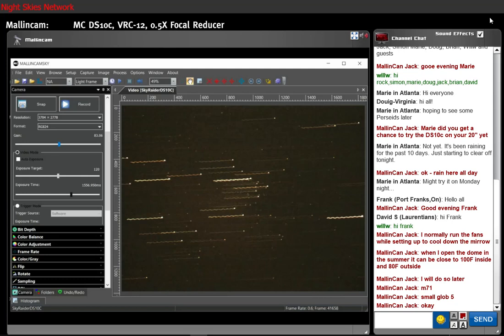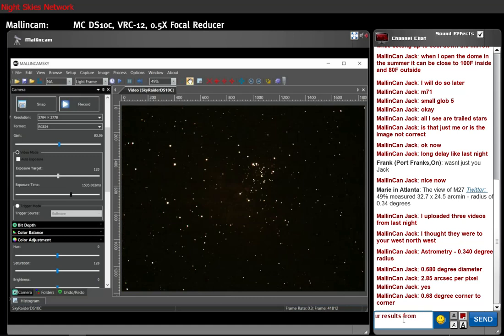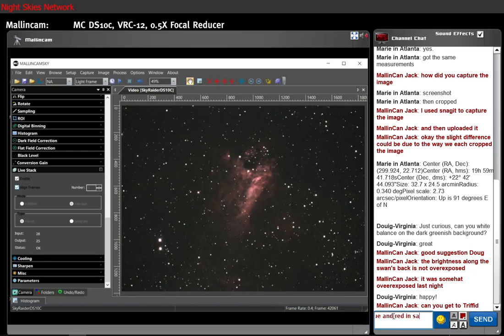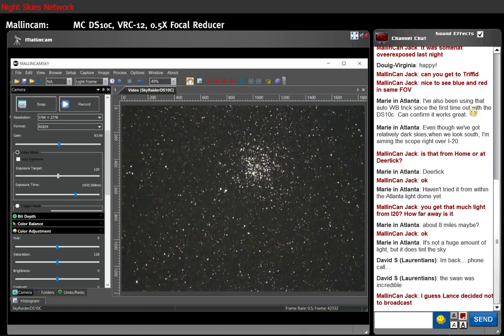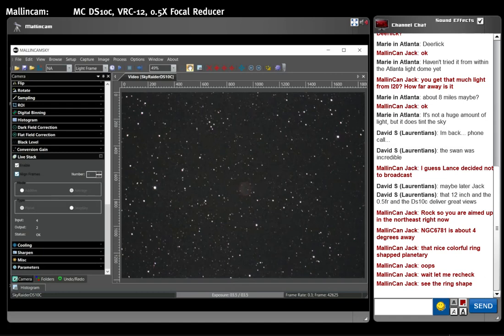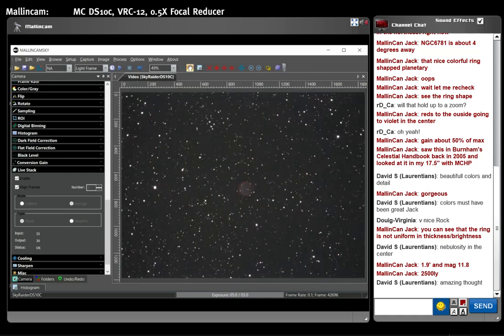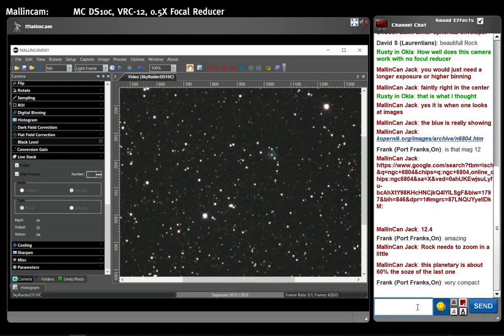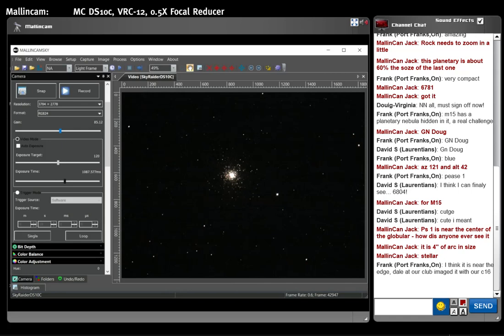2018 08 11 RM DS10c VRC 12 No 2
Rock Mallin broadcasts with his DS10c camera on his VRC-12 telescope.  on Saturday, August 11, 2018 from Johnstown, Ontario, Canada.